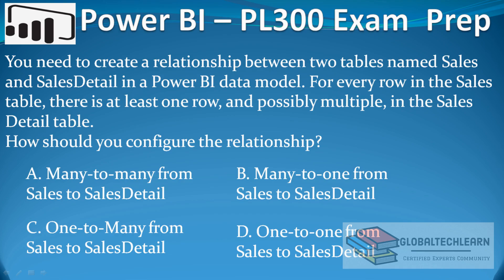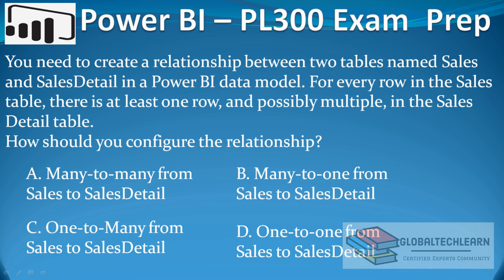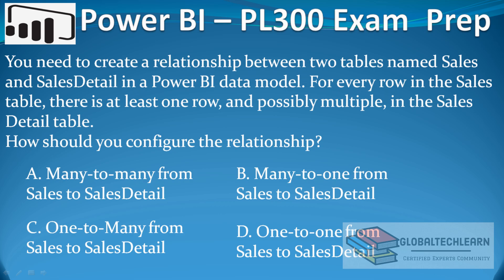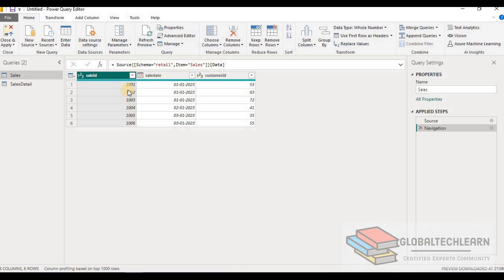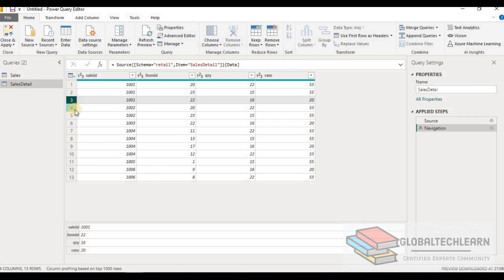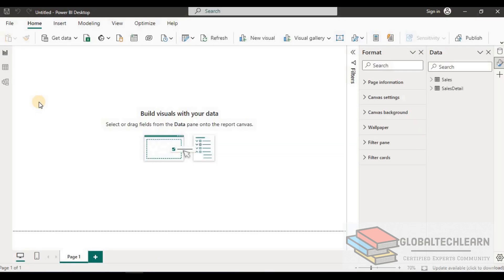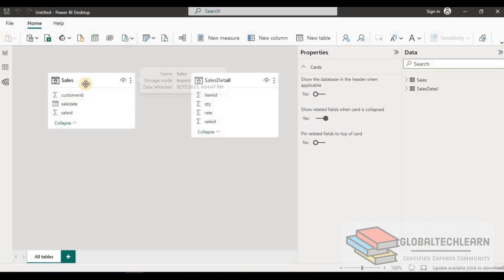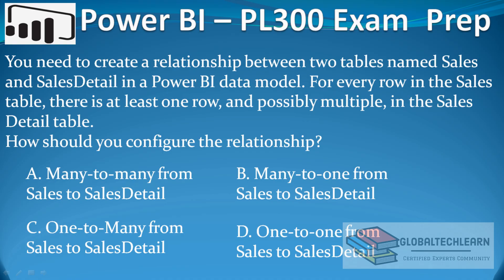PL 300 : Q1 - Microsoft Power BI Relationships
At @globalTechLearn, in this video we will practice the One-To-Many Relationships in PowerBI .
You need to create a relationship between two tables named Sales and SalesDetail in a PowerBI datamodel . For every row in the Sales table , there is at least one row , and possibly multiple, in the Sales Detail table .
How should you configure the relationship ?